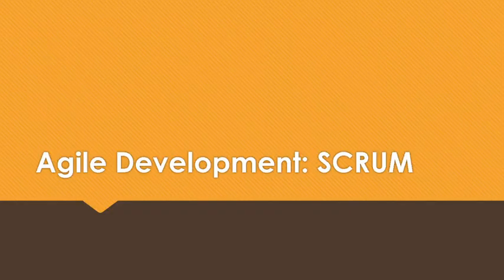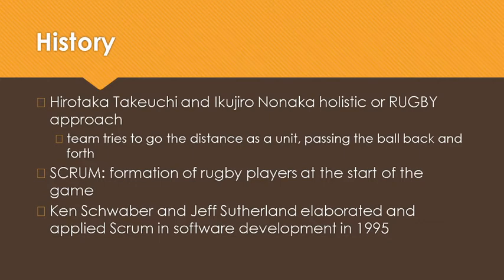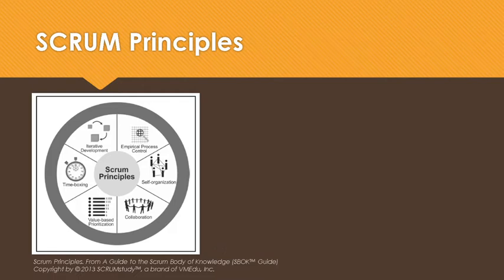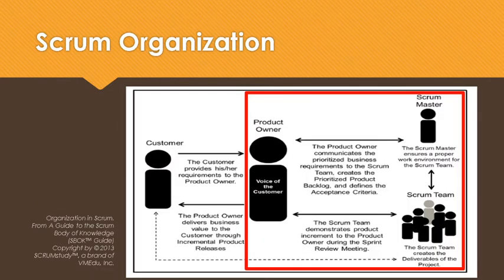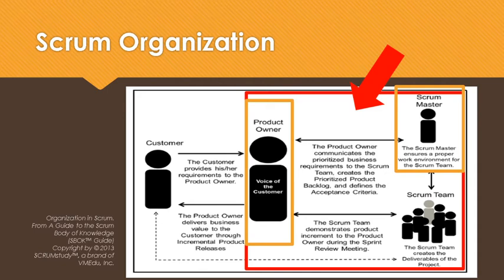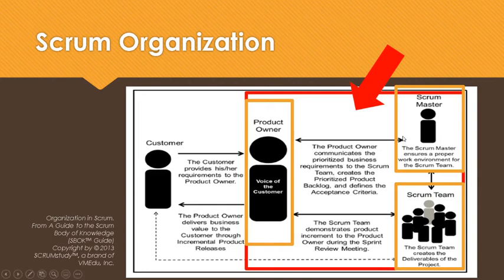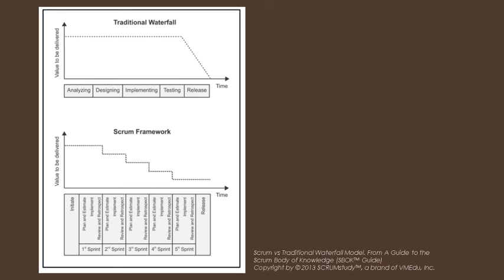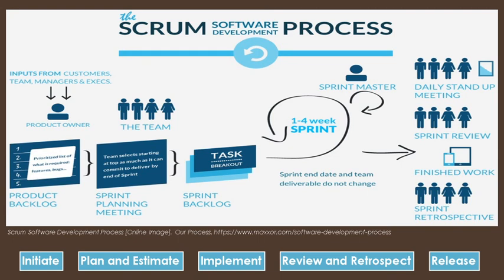4.3 Introduction to Scrum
This video talks about the history, principles, and roles in the Scrum Framework.